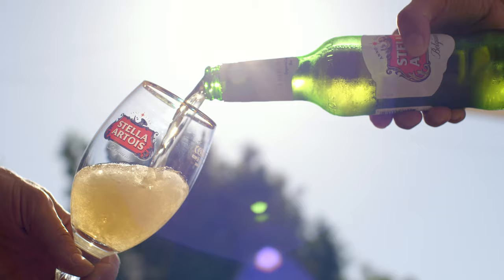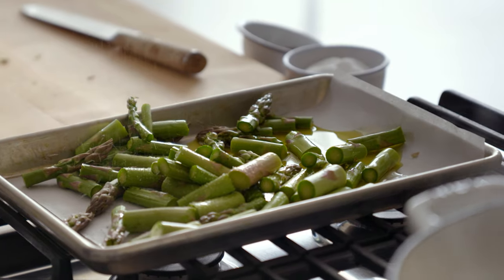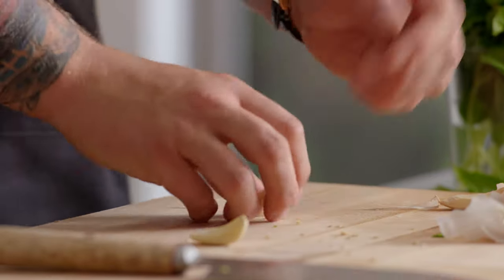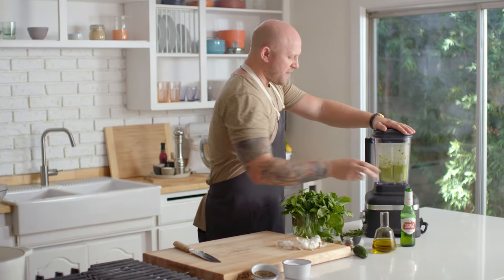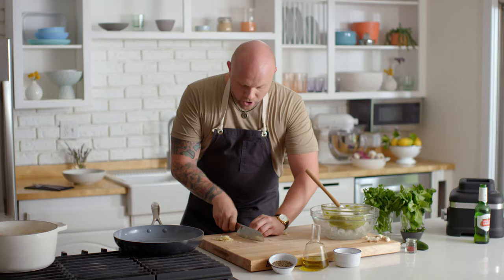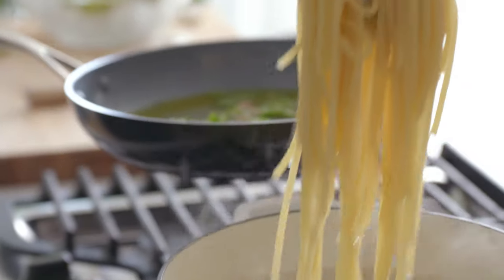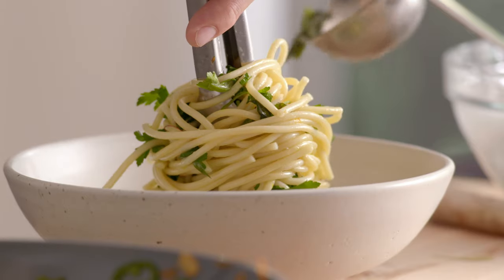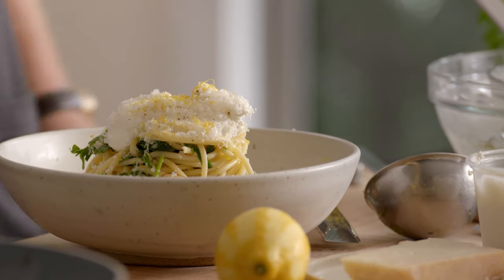Chef Jeremy Ford Makes Bucatini | Tastemade Collaborations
Chef Jeremy Ford is here to brighten up your weeknight dinner! His mouthwatering bucatini gets a Stella Upgrade thanks to a roasted asparagus pesto packed with fresh herbs.

Ingredients:
For the roasted asparagus pesto:
1 bunch asparagus, ends trimmed and roughly chopped
1/2 cup extra-virgin olive oil
Kosher salt
Freshly ground black pepper
1 clove garlic, roughly chopped
2 Thai green chilies, stemmed, seeded and washed
1/2 cup mint leaves
1/2 cup parsley leaves and tender stems
1/4 cup basil leaves
For the bucatini:
1/2 pound bucatini pasta
3 tablespoons extra-virgin olive oil
1 pinch saffron threads
2 cloves garlic, thinly sliced
1 small jalapeño, thinly sliced
1/4 cup basil leaves, wide chiffonade
1/4 cup parsley leaves
1/2 cup fresh whole milk ricotta cheese
1/2 lemon, zested
Grated Parmesan cheese, for garnish

Steps:
Preheat oven to 550 degrees, or set to broil.
For the pesto:  Place the asparagus on a baking sheet. Drizzle with olive oil and season with salt and pepper. Toss to evenly coat. Roast in the oven for 5 to 7 minutes until slightly charred. Remove from the oven and add to a blender with the remaining ingredients. Blend until smooth. Pour the pesto into a bowl then submerge the bowl in a larger bowl of ice water. Stir to shock (and preserve the color).
To cook the bucatini:  Bring a large pot of salted water to a boil over medium-high heat. Cook pasta for 8 to 10 minutes until al dente.
While the pasta cooks, heat the olive oil in a large saute pan over medium heat. Add the saffron, garlic and jalapeño. Season with salt and cook until the garlic is golden. Add the herbs and cook to wilt. Using tongs or a pasta spoon, remove the pasta from the pot and add directly into the saute pan. Toss to combine. Season to taste.
To serve:  Add 1 cup of the pesto into the bottom of a large pasta bowl and spread in a circle with the back of the spoon. Using tongs, twirl the pasta into a tight nest and place into the bowl on top of the pesto. Add another nest (or two) of pasta on top. Make a small well at the top of the pasta nests and spoon in the ricotta. Drizzle with olive oil. Garnish with lemon zest and Parmesan cheese. Season with salt and pepper.